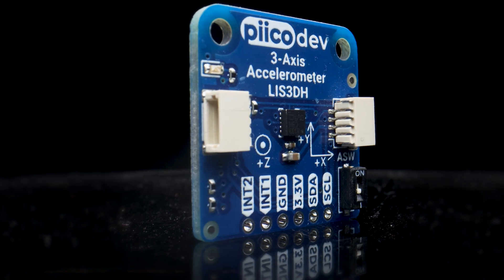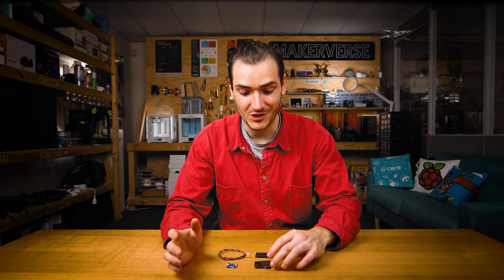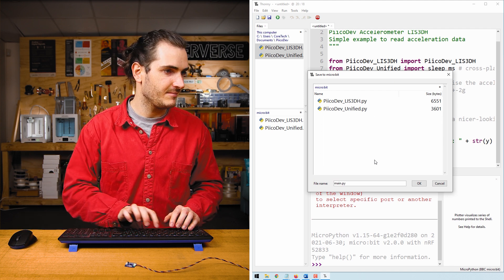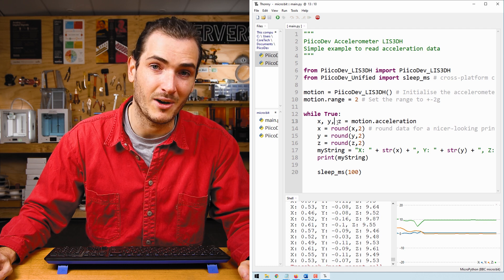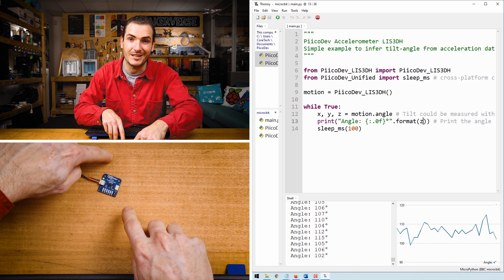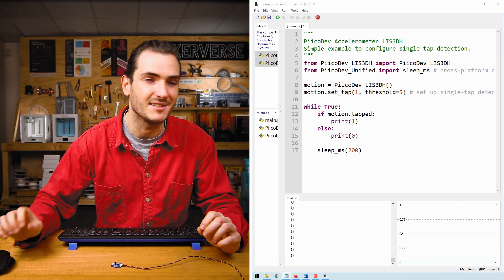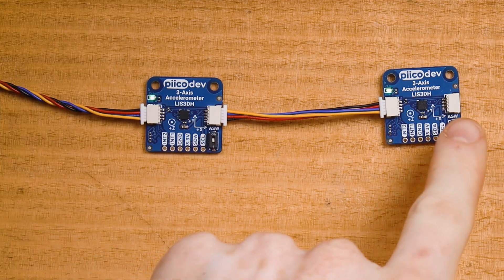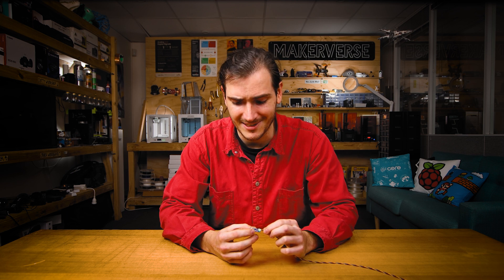PiicoDev 3-Axis Accelerometer LIS3DH | Guide for Micro:Bit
This guide will help you get started with a PiicoDev 3-Axis Accelerometer and a Micro:Bit. We'll walk through some examples to read acceleration, infer tilt angle (from gravity), and detect tapping and shaking!